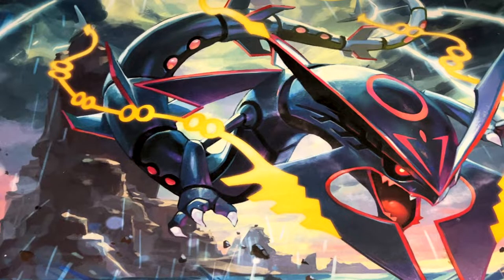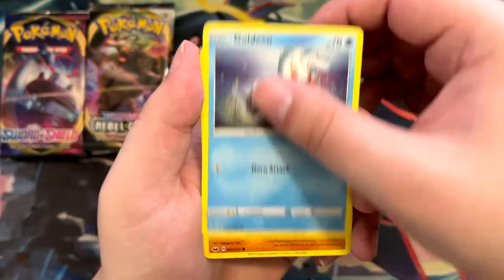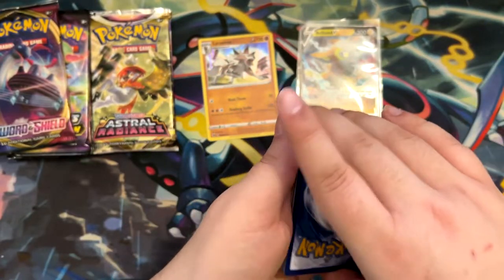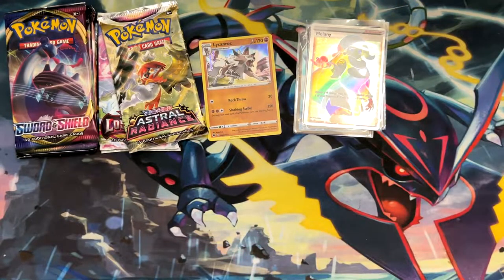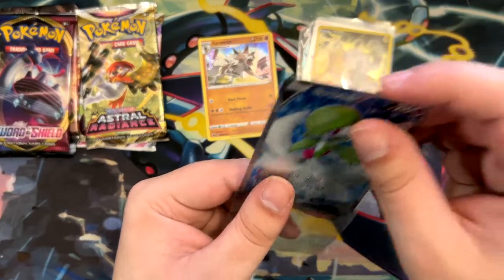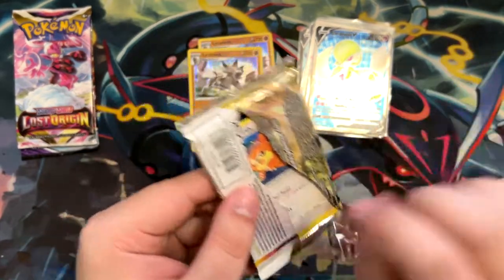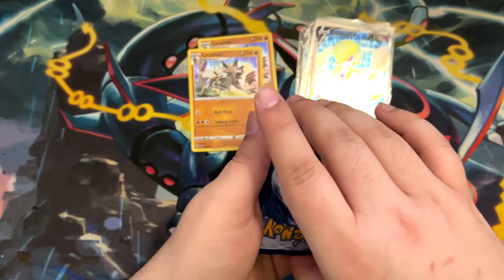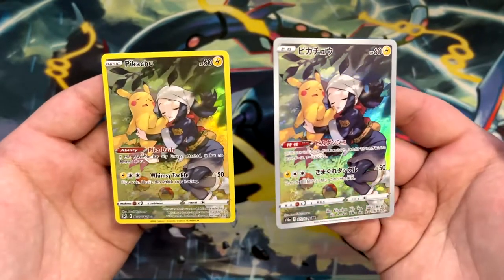Opening Random Pokemon Booster Packs - I pulled another Rainbow Rare Trainer!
In this Video I'm opening a random assortment of Pokemon Booster Packs. I think opening a variety of different booster packs is a nice change from the usual Booster Box Opening!